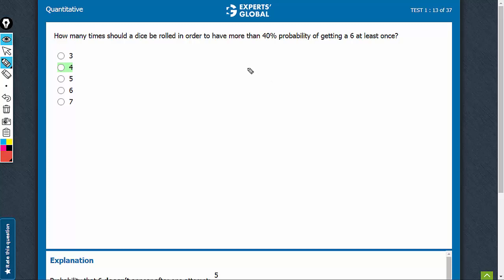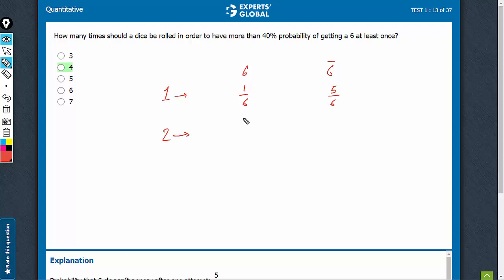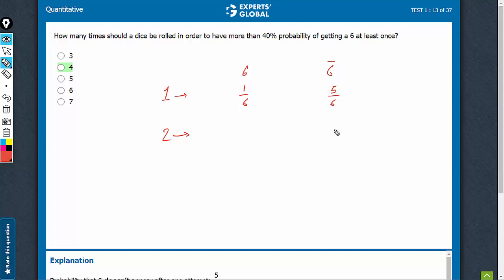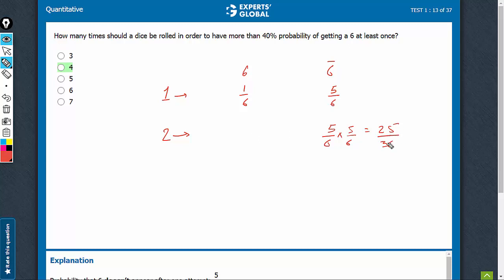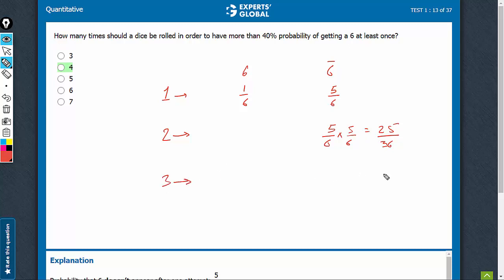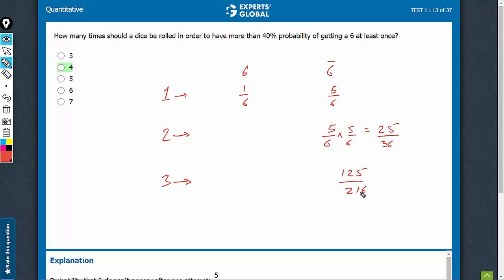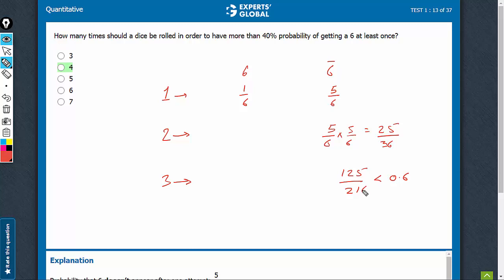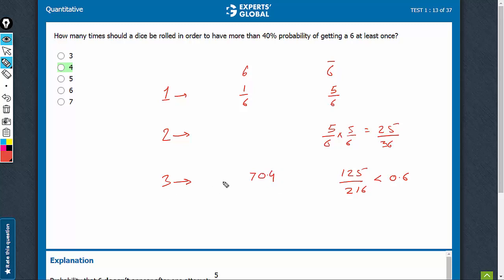How many times should a dice be rolled in order to have more | 7201 | Experts' Global GMAT Prep